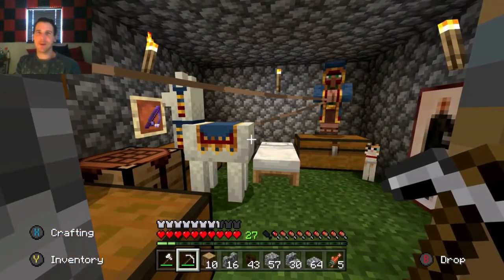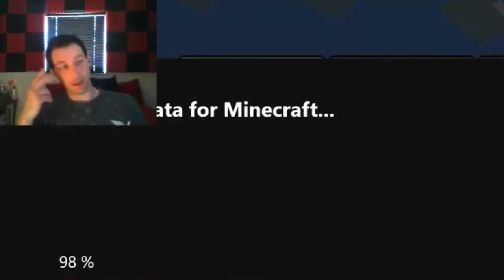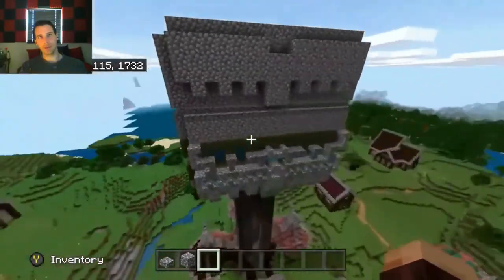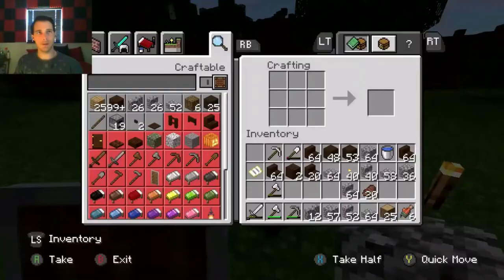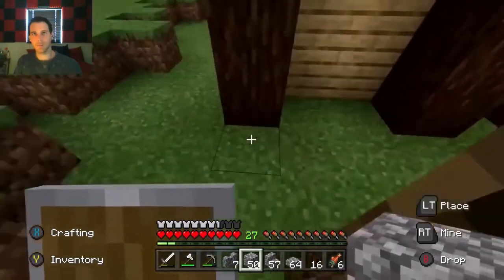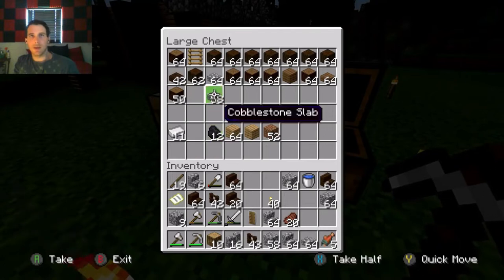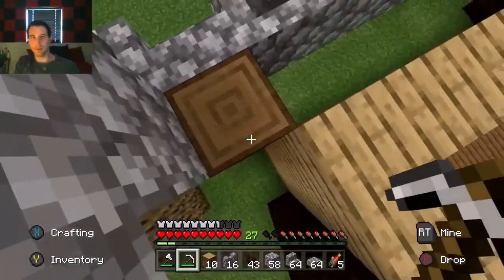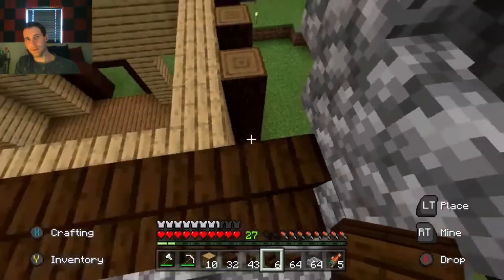Building a House | MINECRAFT Survival (hard-mode) | Part 3.5